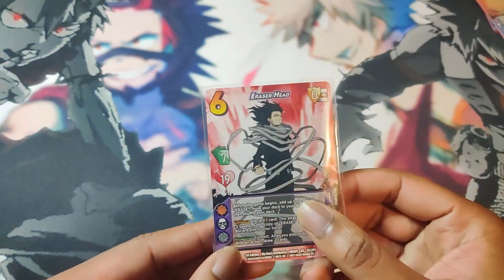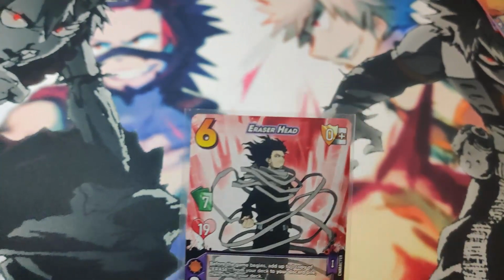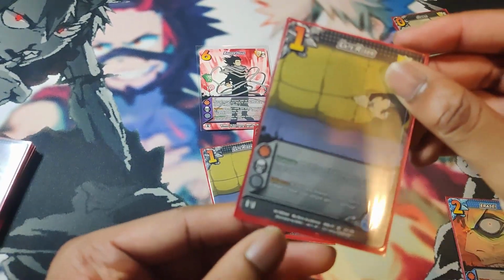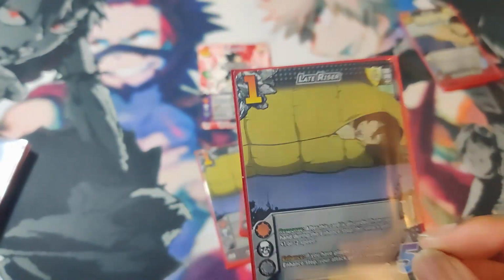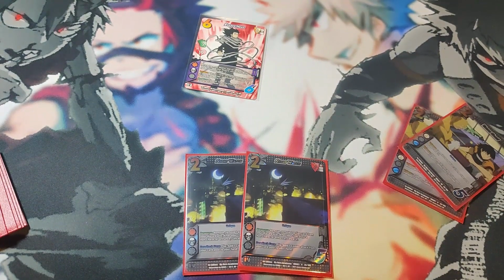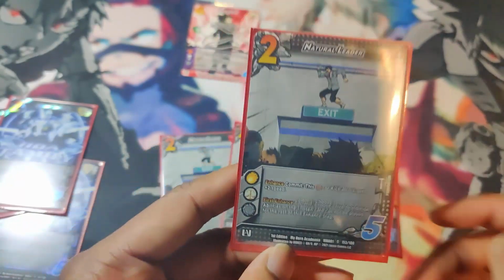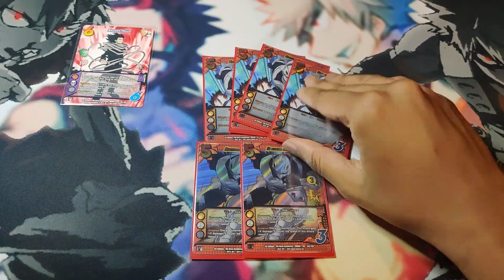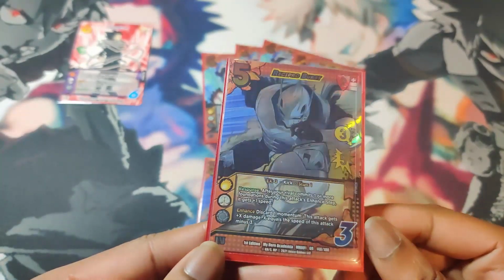Eraser Head Deck Profile - Void Kick! | My Hero Academia CCG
Its finally here! Today I am bringing you my Eraser dead deck profile! This deck is built around the void symbol and taking advantage of the Iida package.